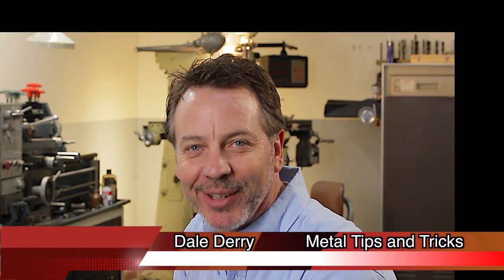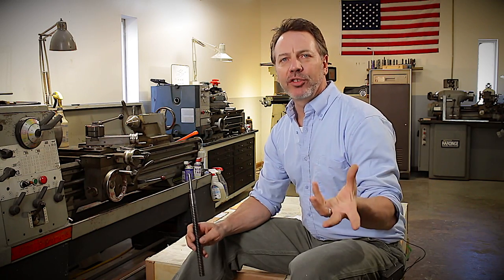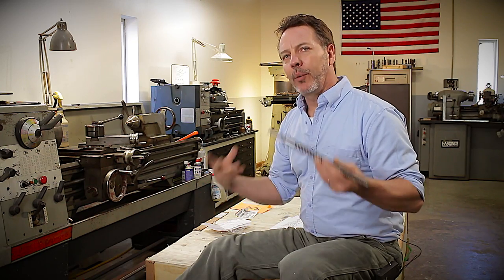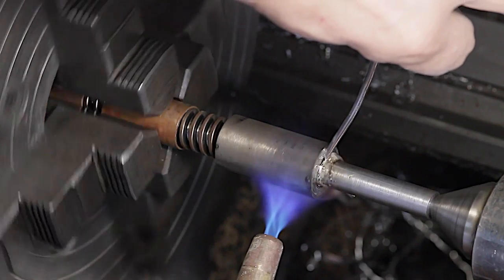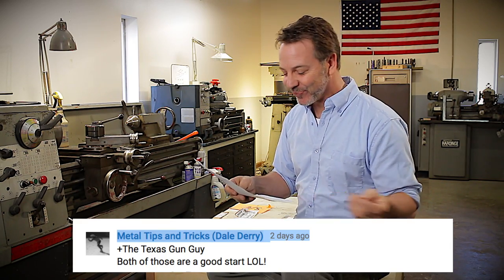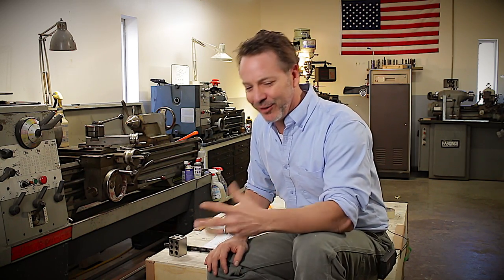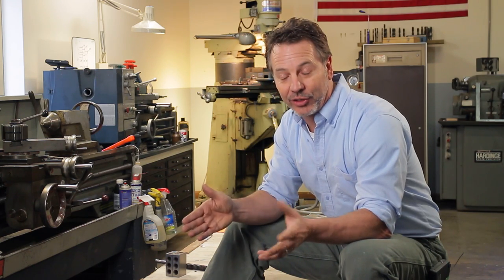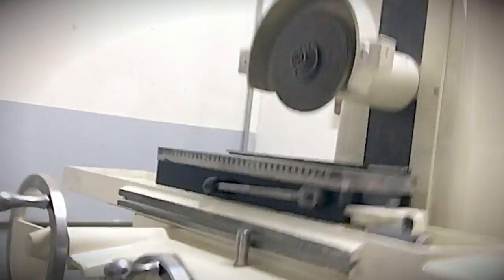Lead screw Q &A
This is a unique video for me. It's a Q&A video answering question from my 3 part  video series called "How to make a lead screw".
I hope you enjoy it, Thanks